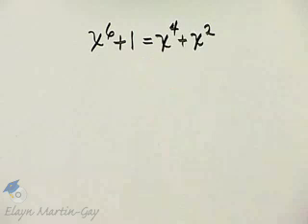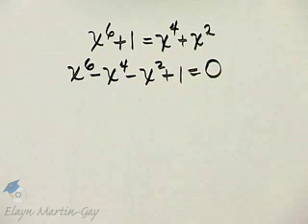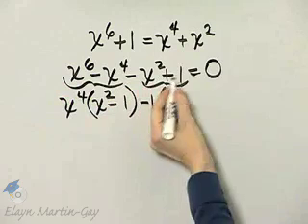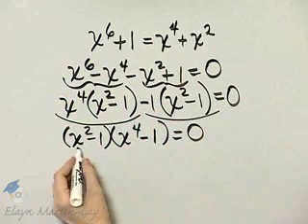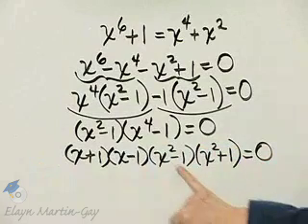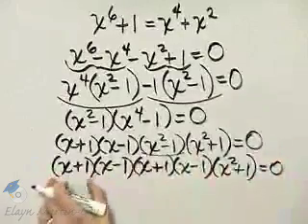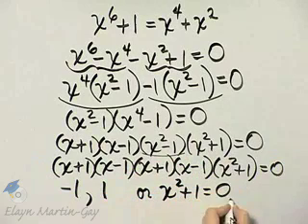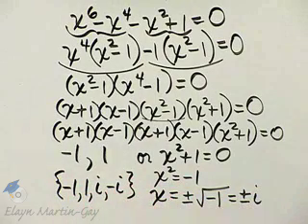Martin-Gay Intermediate Algebra 6th Ed Ch 8 Ex 9